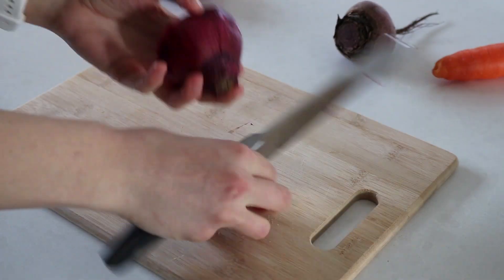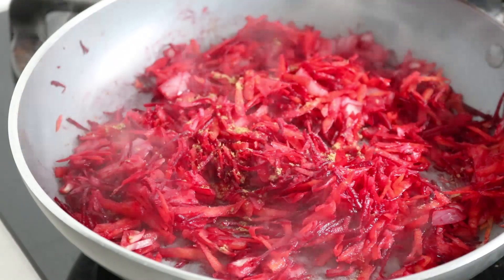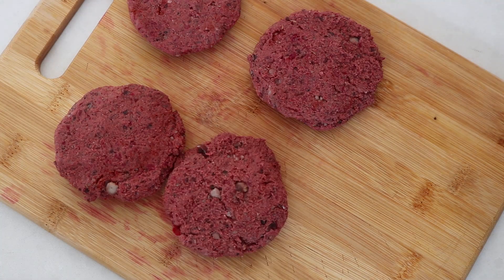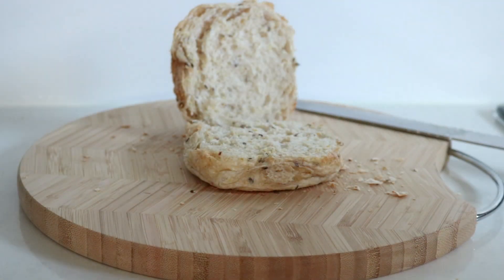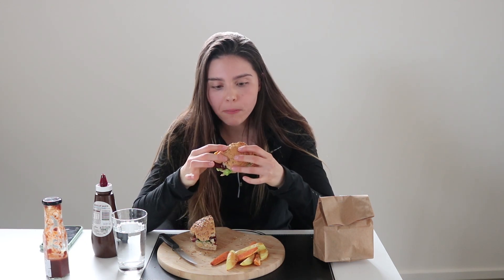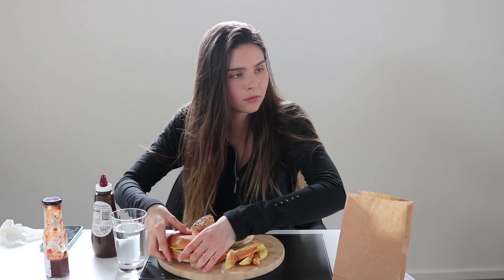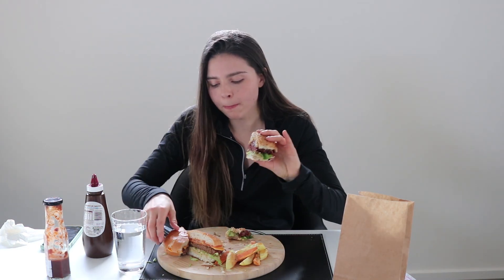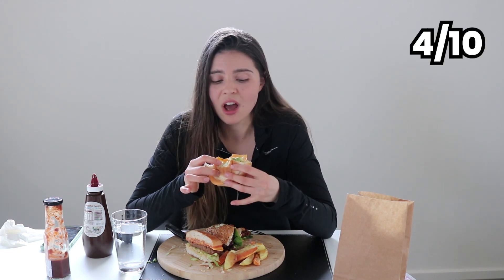HOMEMADE vs STORE BOUGHT: VEGAN BURGERS // + black bean and beetroot burger recipe!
Hey guys! Here is episode 2 in my Homemade vs Storebought series! In this video, I show you how to make a homemade plant-based burger patty and then we put it to the test against the Impossible burger! Watch the video to find out who wins!!

If you did like this video, be sure to watch the first video in the series where I made a homemade roasted almond magnum!

ABOUT ME:
My name is Saska Lily (Lily is my middle name), and I am a 22-year-old Australian girl with a passion for all things health and wellbeing. I love to post videos about plant-based cooking, home workouts and the mind.